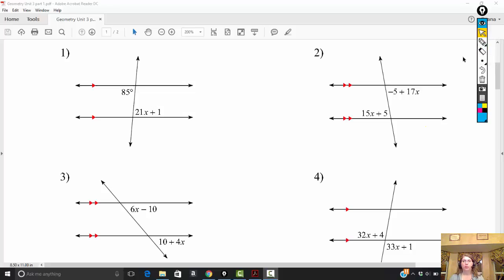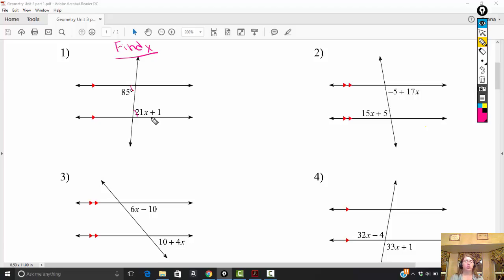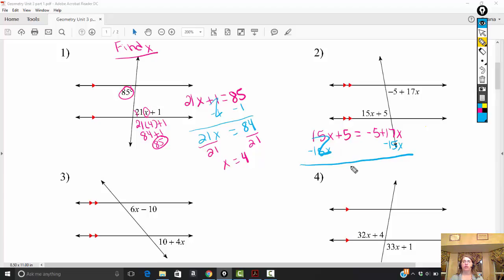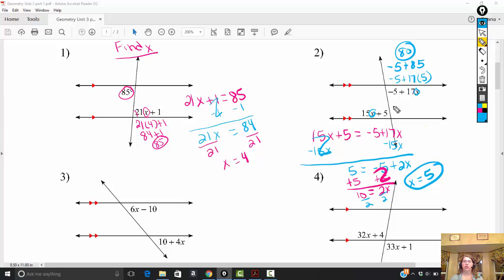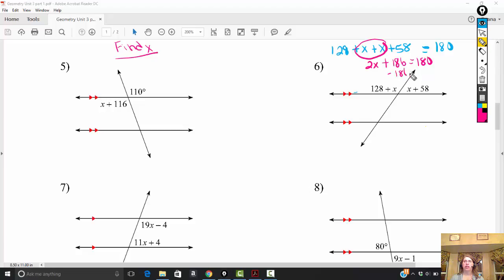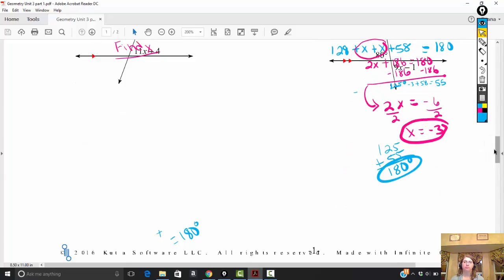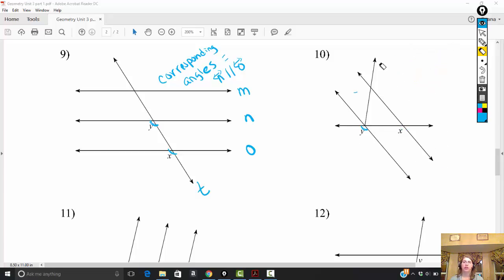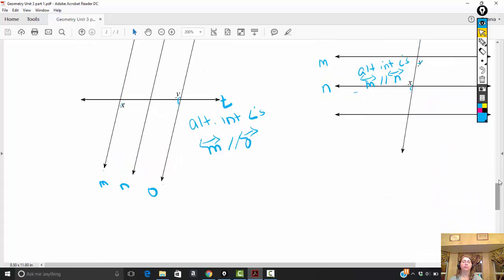Review Unit 3 Angles